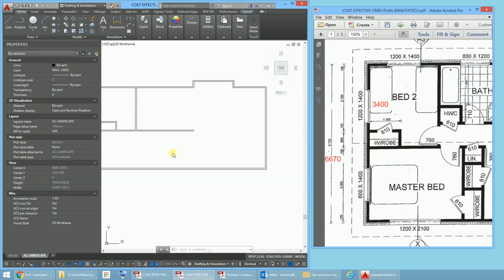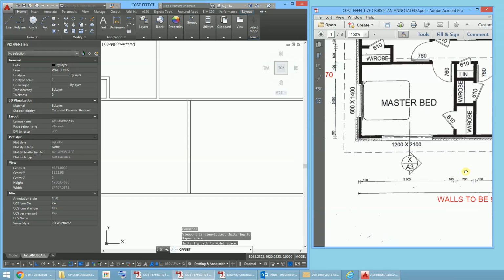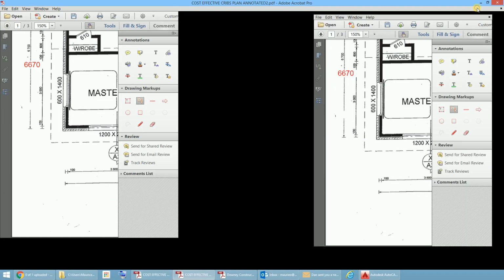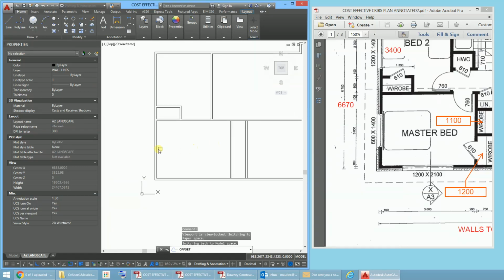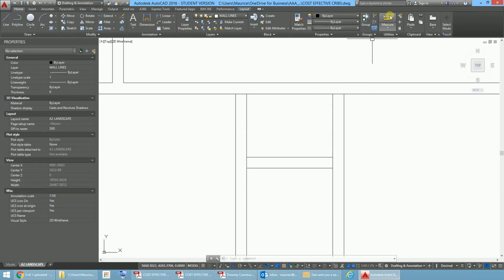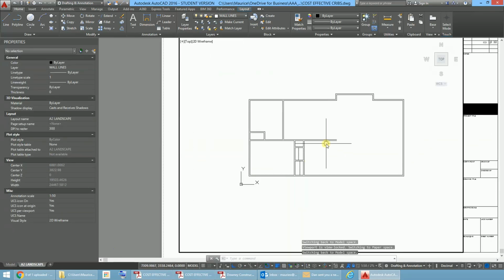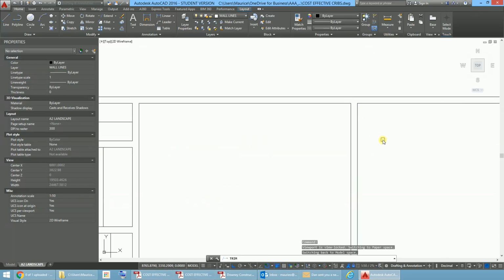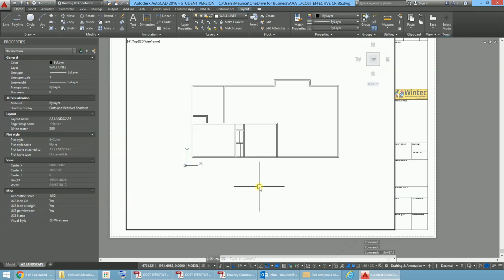maurieos COST EFFECTIVE CRIBS X ... MORE WALLS